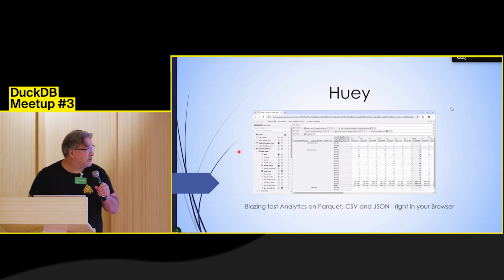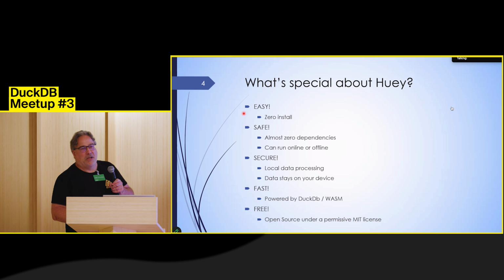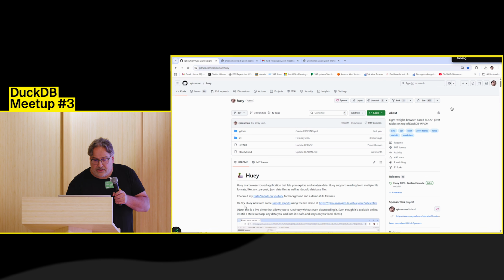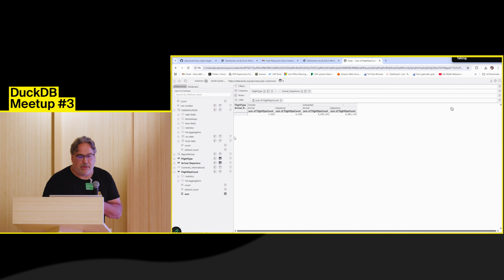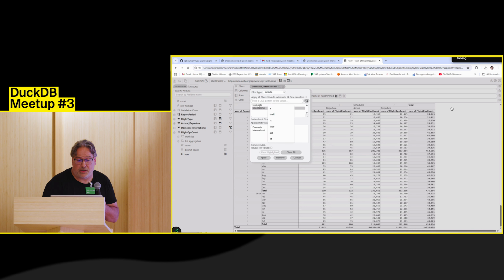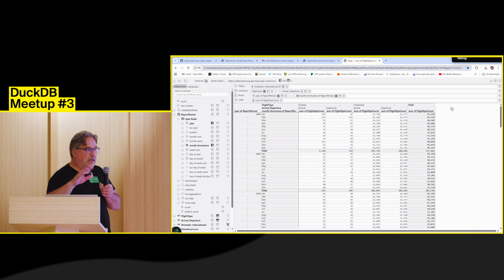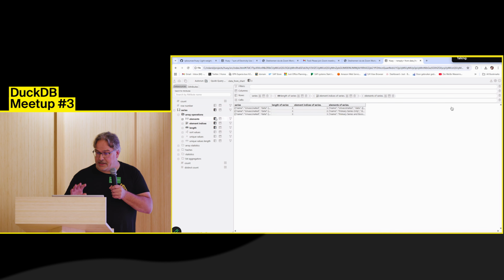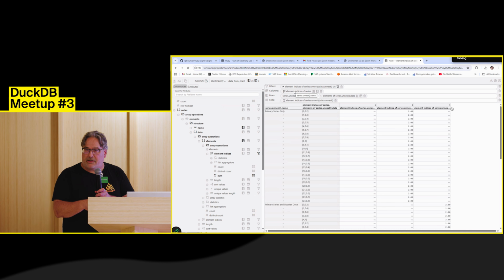Huey: Pivoting hundreds of millions of rows in the browser with DuckDB-Wasm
Event: DuckDB Amsterdam Meetup 3
Presenter: Roland Bouman